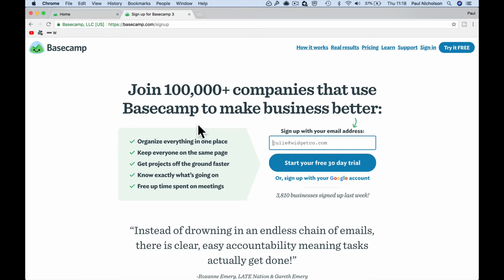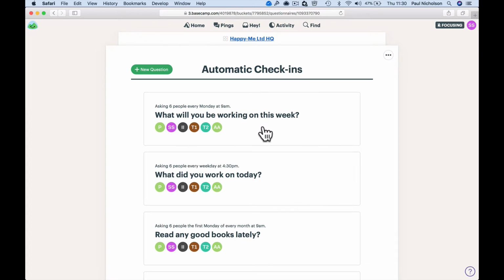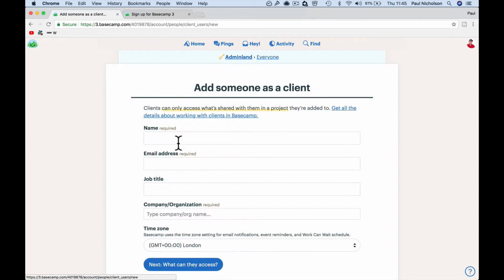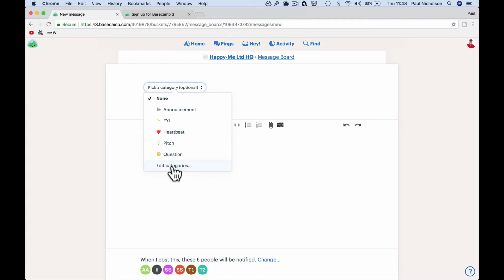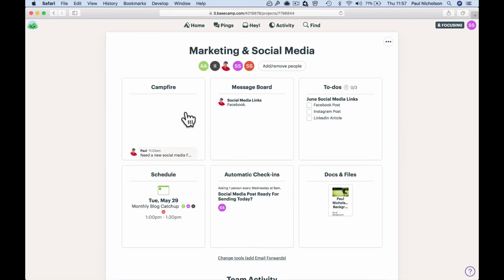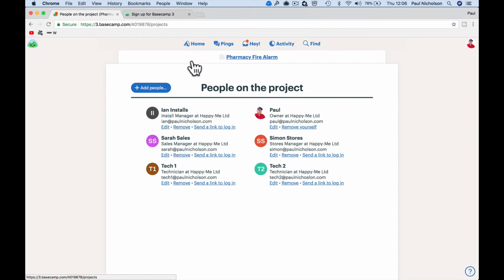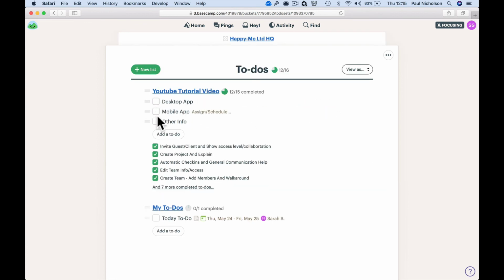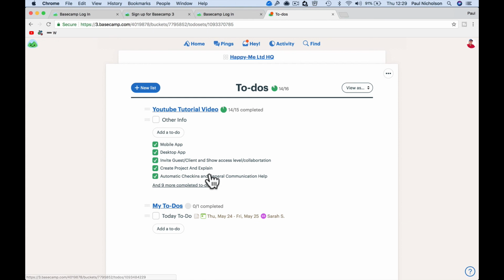Basecamp 3 Beginner Introduction Training Tutorial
Basecamp 3 Introduction Tutorial Training.
Project management platform for your business.
Full introduction training. Check the chapter list below to jump to a certain place in the Basecamp 3 Introduction.

1:53 Tell Me Why You Are Here
2:38 Pricing Explained
4:00 Introduction Walk Around
13:31 My Profile Options
20:08 Adminland - Admin Area Management
26:43 Create And Manage Teams
35:33 Project Management
42:11 Inviting Clients/3rd Parties
50:44 Desktop App Walk around
51:57 Mobile App Introduction

More Links - Tell Me How I Can Help You!